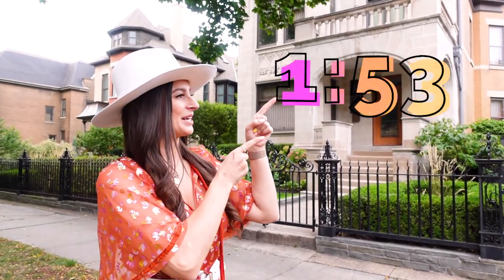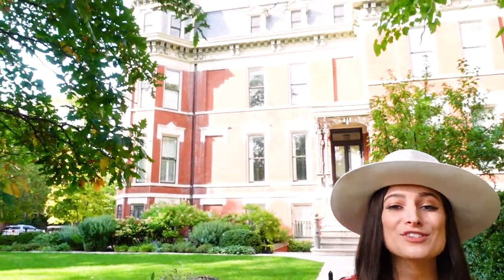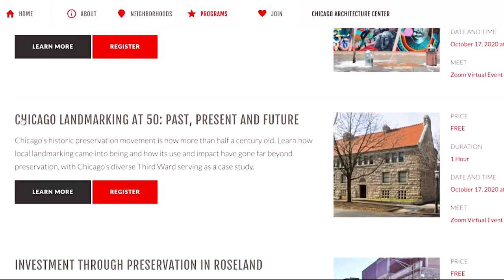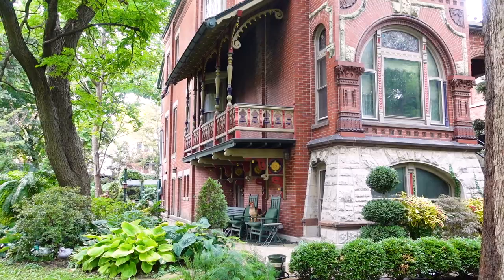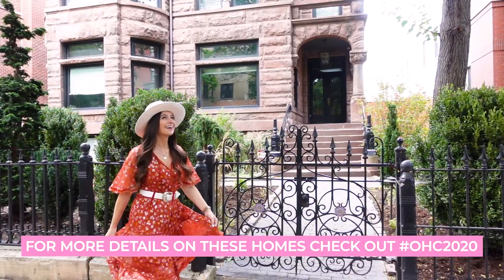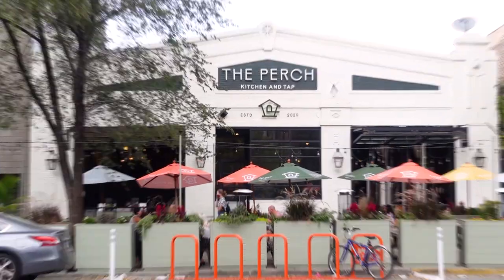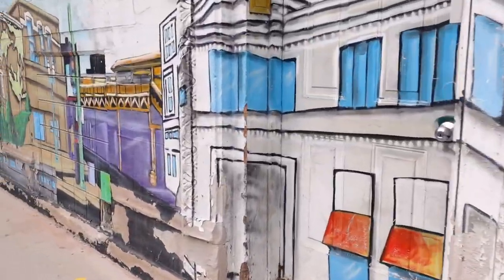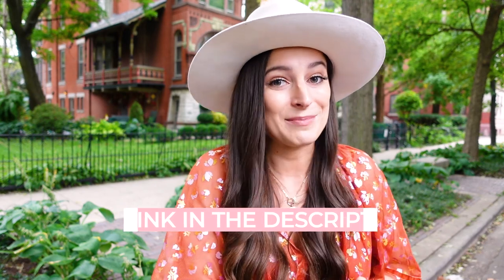WICKER PARK CHICAGO, IL: (Open House Chicago Tour)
Wondering what to do in Wicker Park, Chicago, IL?! If you're looking for a unique & historic neighborhood to explore in the city, you've gotta check this place out. Listed on the national register of historic places, this neighborhood is home to some of the most architecturally significant historic mansions in the city.

To learn more about these stunning homes, you should check out Open House Chicago - the annual free architecture festival taking place October 16 - 25, 2020.

While Chicago travel in 2020 might be a bit different, I firmly believe there are safe ways to explore while discovering hidden gems in one of the greatest cities in America.

Thank you to all of the sponsors and partners that made this video possible and safe!:

WHO’S ALLE? AND WHY IS SHE ABROAD?
✈ Hey! Hi! It’s me Alle Pierce! I help the overpacking, luxury-loving, independent woman travel deeper on her next adventure with my travel tips, authentic advice, and binge-worthy videos.

✈ I'm an Emmy award-winning Journalist who traded in her pencil skirt for a passport in 2018. Now I travel the world with my luxury travel advisor mum Linda (you'll see her A LOT on here) and work as a freelance show host for some of my favorite tourism boards, brands and events.

✈ Still confused about what I do?

My NEW vlogging camera kit
My shotgun mic
Extra batteries
My FAV wireless mic
Ring light
On the fly tripod
The handheld GIMBAL I use
Memory cards